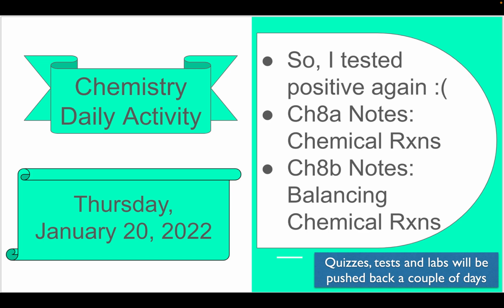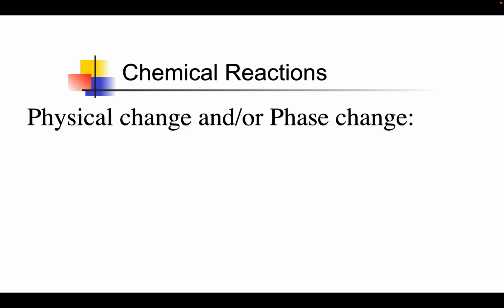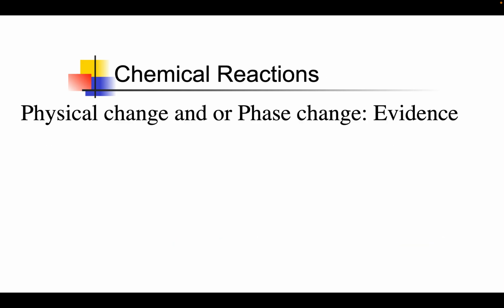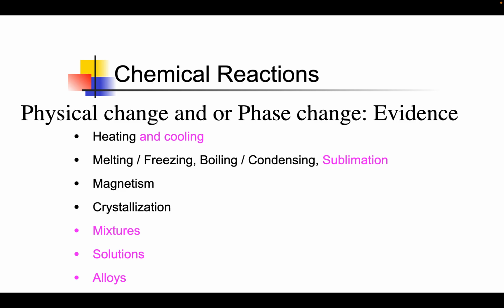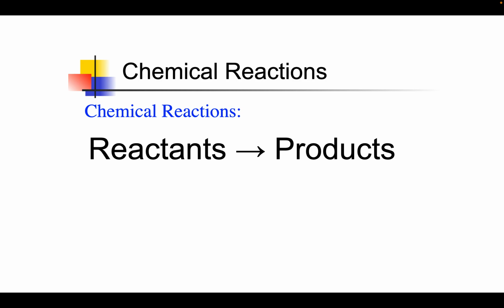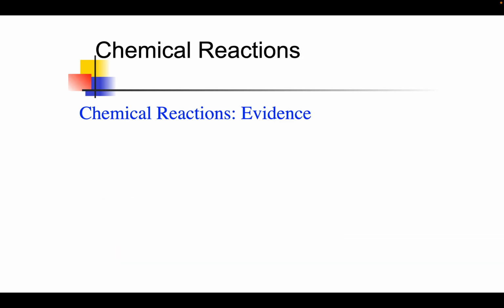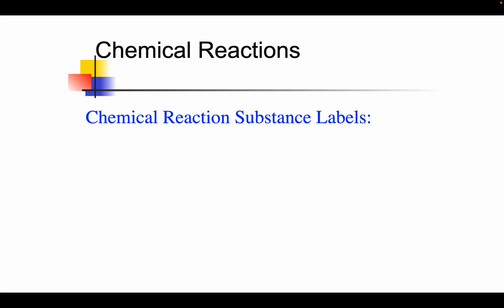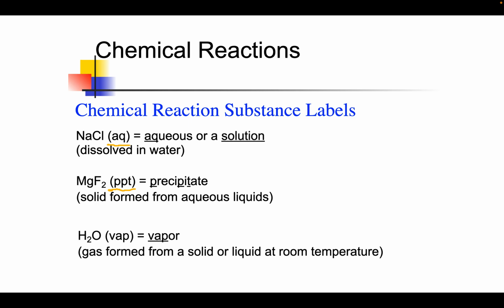Ch8a1 Chem Rxns